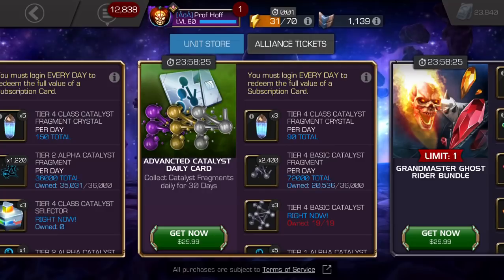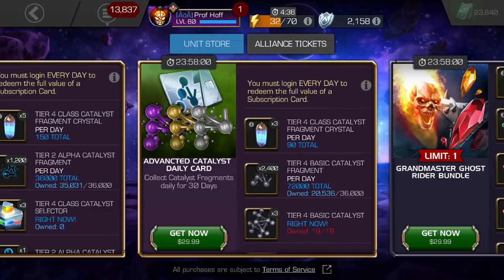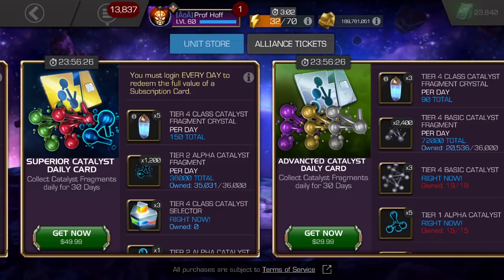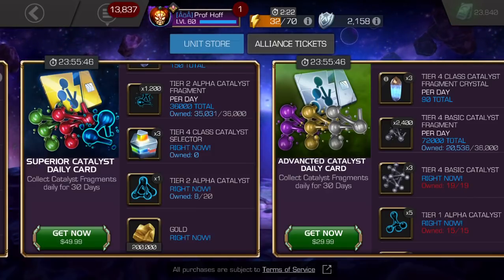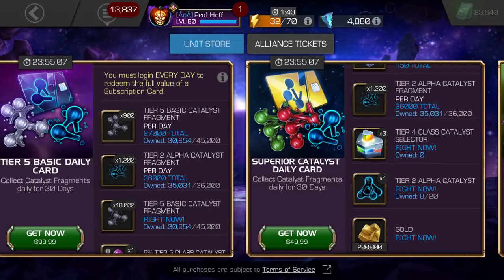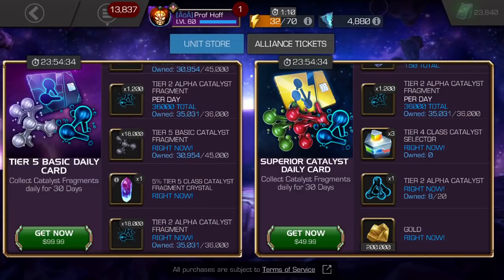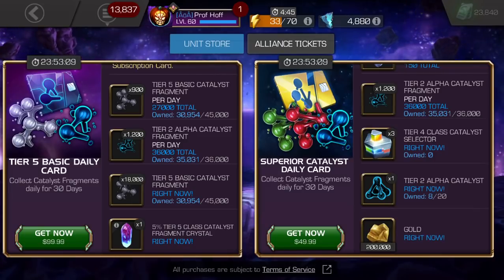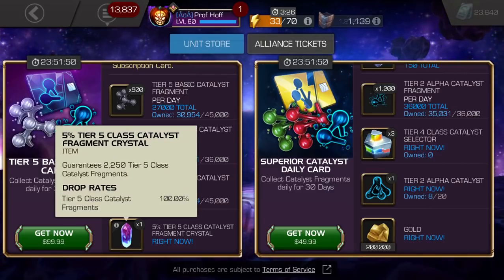The Worst Monthly Cards of 2020?? Marvel Contest of Champions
Just straight up terrible offers for the price.